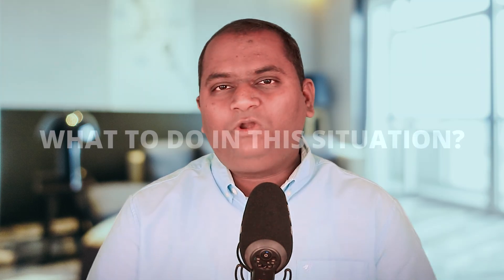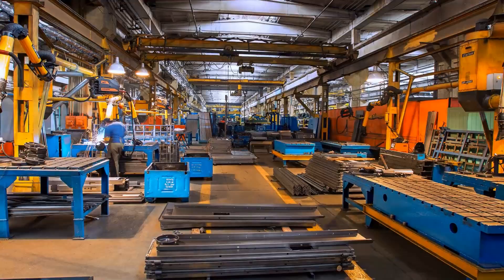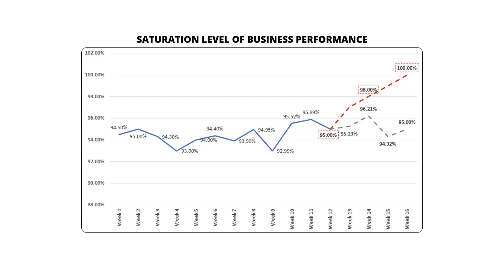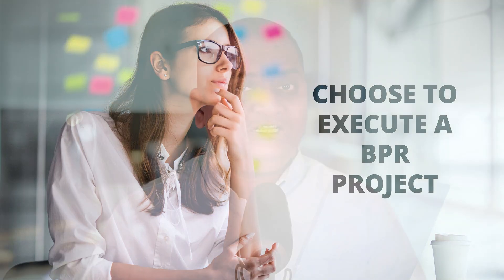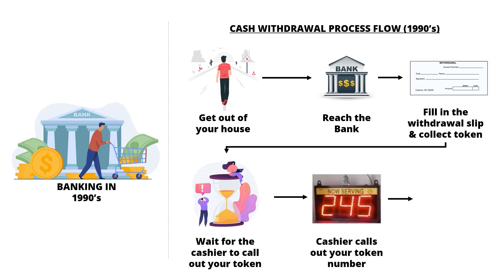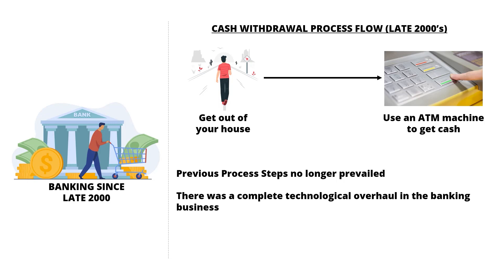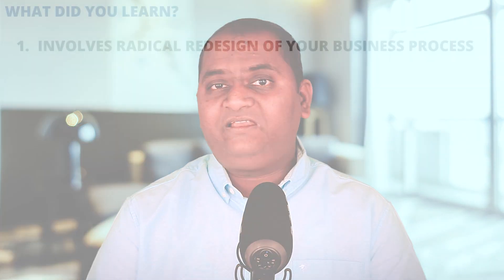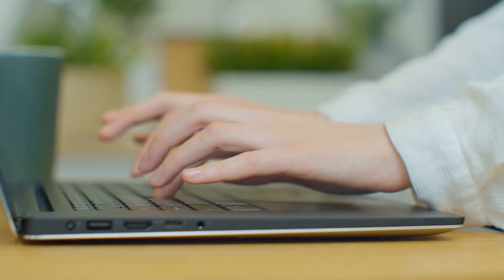What if Your Six Sigma Project Failed? Everything You Need to Know about BPR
What if Your Six Sigma Project Failed? Everything You Need to Know about Business Process Reengineering (BPR)

Your business process has reached a performance level beyond which it is unable to improve any further. After reaching this level of performance, even if you try to do a Six Sigma project, your business metrics does not improve.

What to do in this situation?

This is what we will discuss in this video. We will talk about a technique called Business Process Reengineering (popularly known as BPR). We will discuss:
1) What is BPR?
2) When and why is it used?
3) Discuss an example of BPR.
4) Compare BPR with Six Sigma.

If you are interested in building your skillset and are looking for fast growth, pause this video now, and check out the links in the description, watch the free preview lectures, check out the independent reviews of previous students and enroll in these Quality Management, Six Sigma, Lean, Minitab and other specialization programs.

In this video:
0:00 Prologue
0:38 Part 1: What is Business Process Reengineering (BPR)?
1:12 Part 2: When is BPR Used?
2:18 Part 3: Why is a BPR Project Executed?
3:43 Part 4: BPR Example
5:51 Part 5: BPR vs. Six Sigma
7:07 Part 6: Conclusion